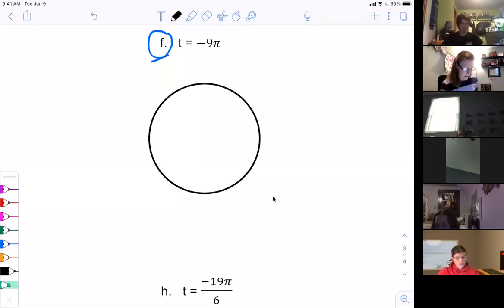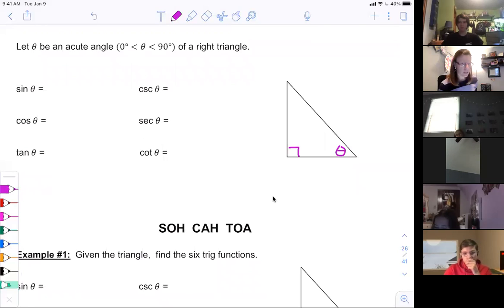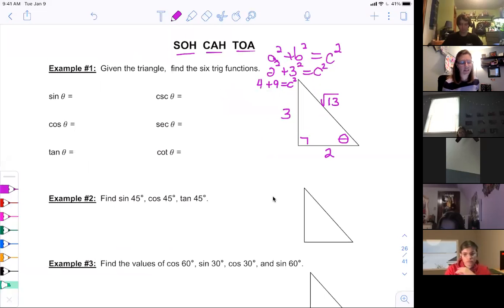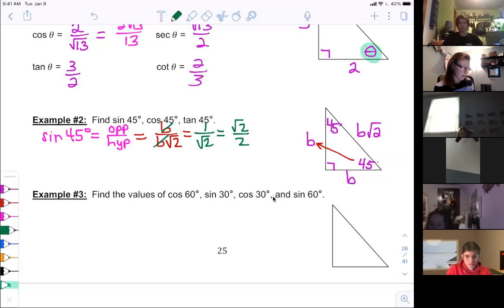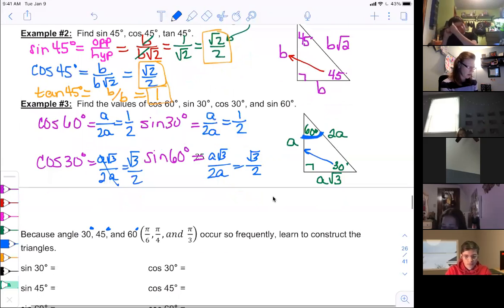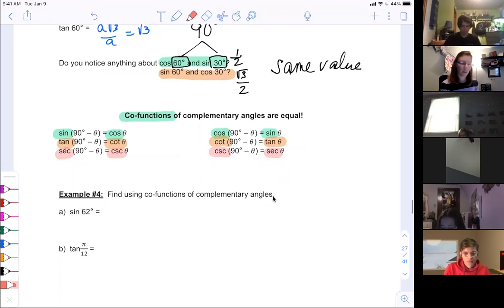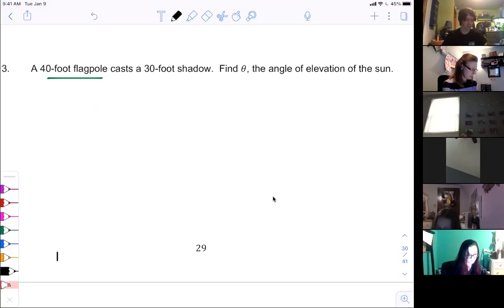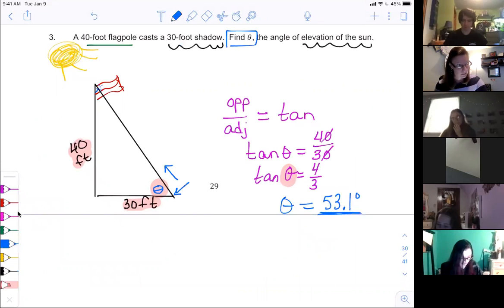HTrig Section 4.3 Day 1 Notes